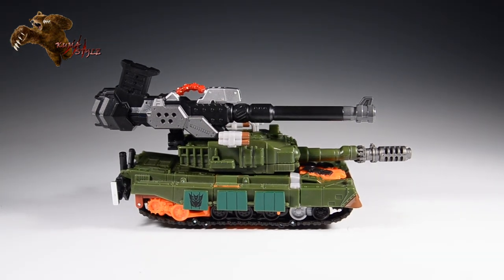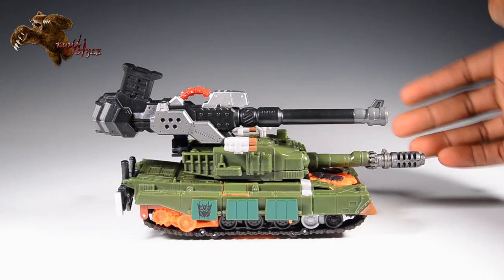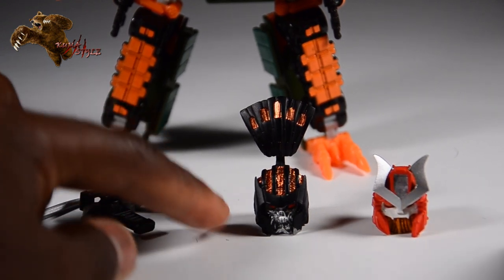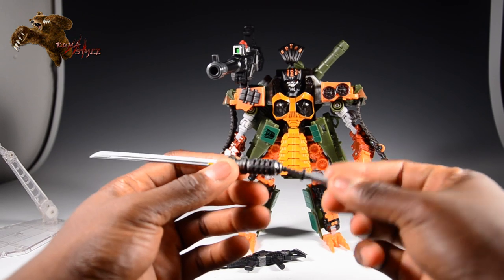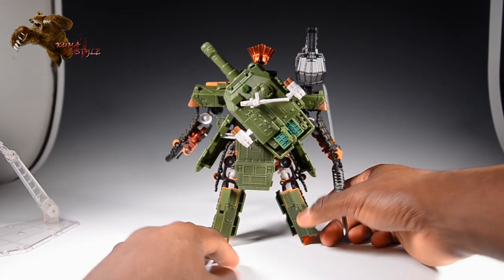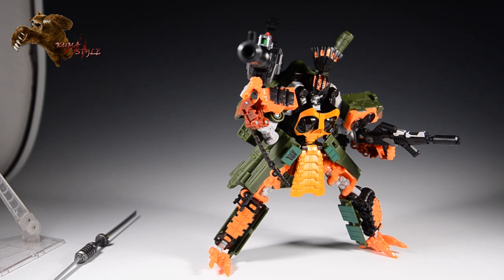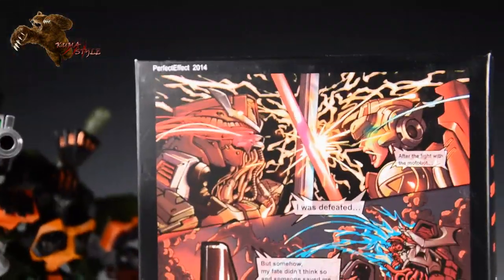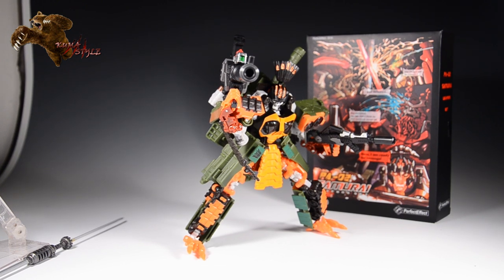Toy Review: Perfect Effect PA-02 Samurai Upgrade kit for ROTF Bludgeon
Pictorial for this figure: